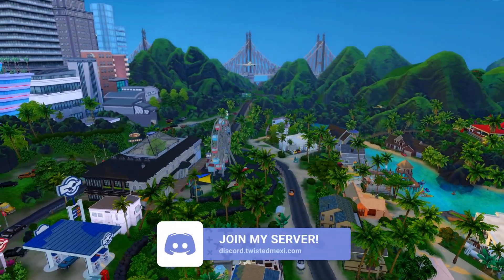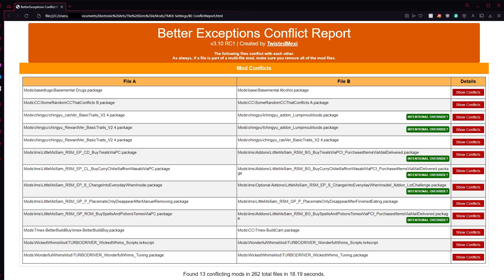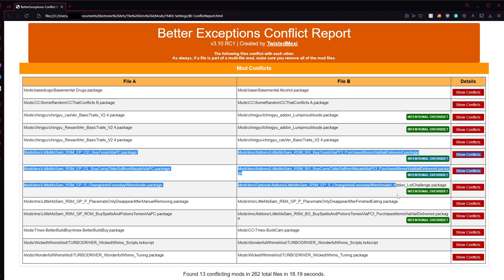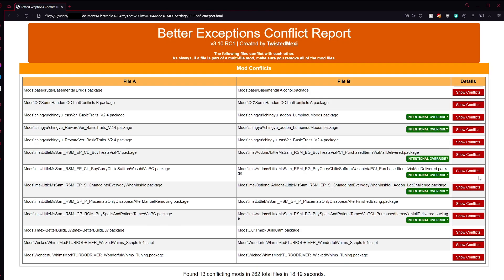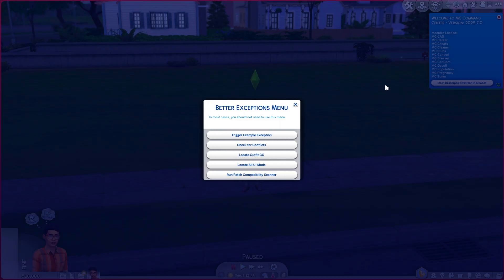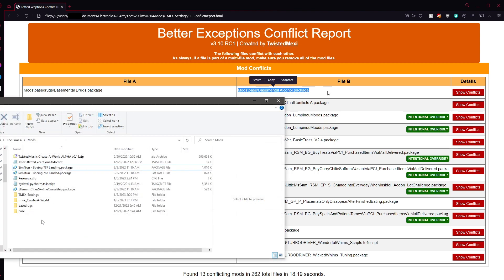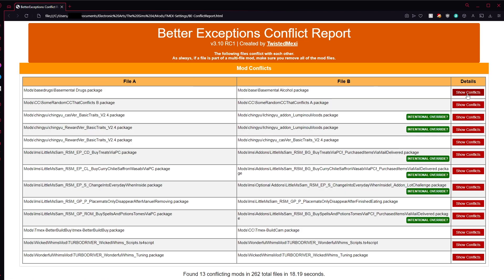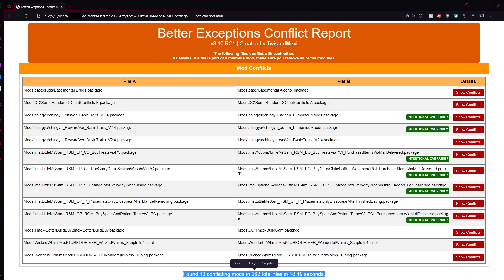Sims 4 Players Have Begged Me To Add This Feature for Years...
Better Exceptions just got a long requested update and I wanted to briefly go over how it works and how to use it.

0:00 - Intro
0:41 - Modders' Concerns
2:57 - How To Use
3:32 - Reading The Report
5:42 - Where to Download